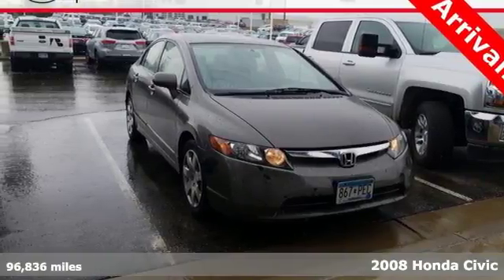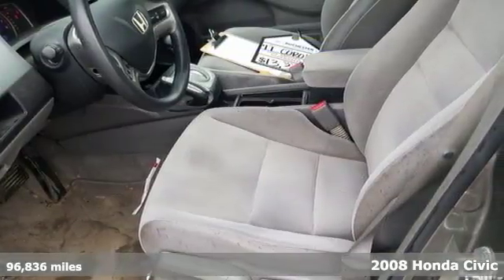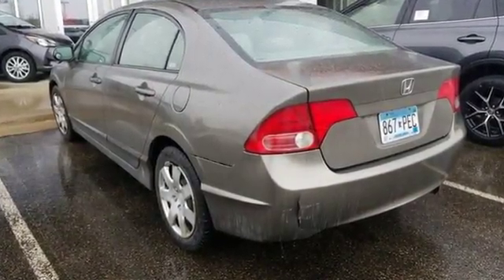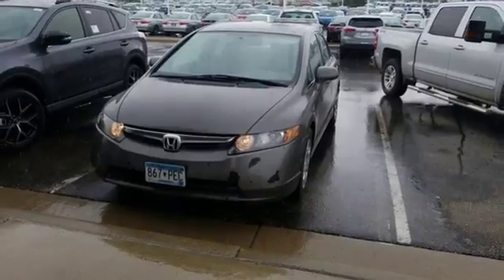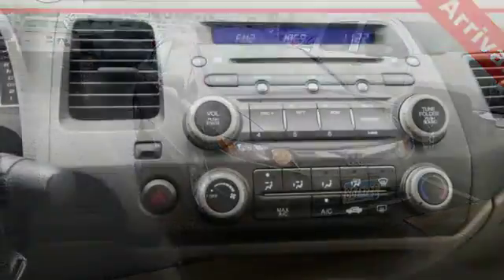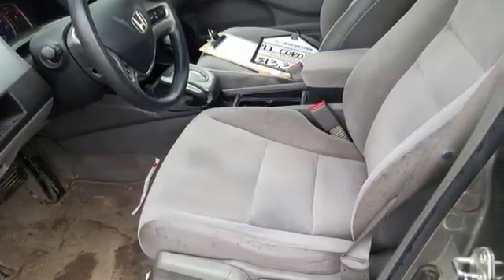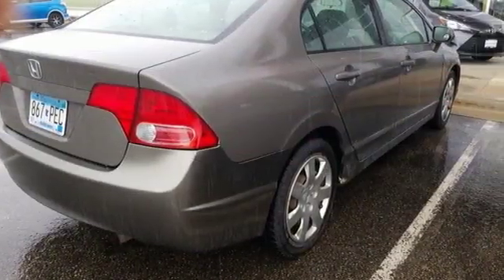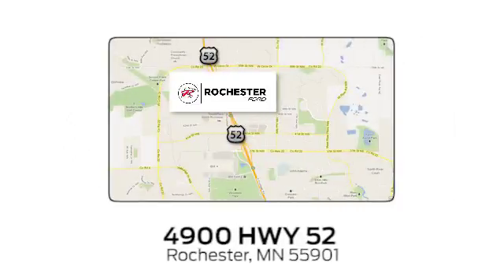Used 2008 Honda Civic Rochester MN Winona, MN XA5751 - SOLD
Year: 2008
Make: Honda
Model: Civic
Trim: EX
Engine: 1.8L I4 SOHC 16V i-VTEC
Transmission: Compact 5-Speed Automatic
Color: Gray
Interior: Ex
Mileage: 96836
Stock #: XA5751
VIN: 1HGFA168X8L060650
Recent Arrival! Civic EX Gray 36/25 Highway/City MPG**brbrAwards:br * 2008 KBB.com Best Resale Value Awards * 2008 KBB.com Brand Image Awardsbr2016 Kelley Blue Book Brand Image Awards are based on the Brand Watch(tm) study from Kelley Blue Book Market Intelligence. Award calculated among non-luxury shoppers. We look forward to earning your business!

Address:
4900 Highway 52 North